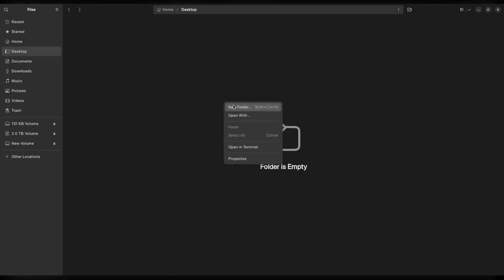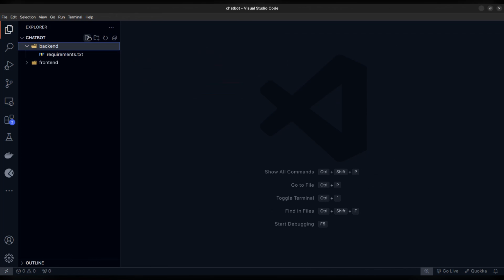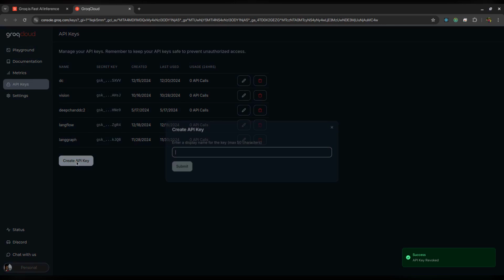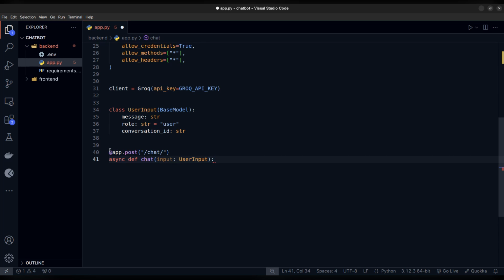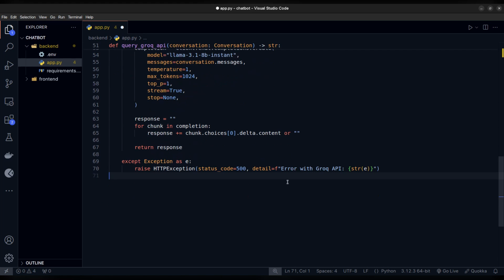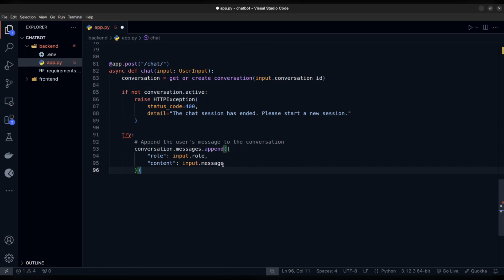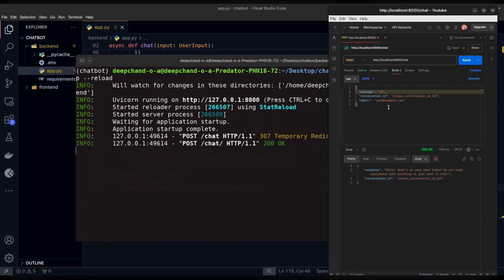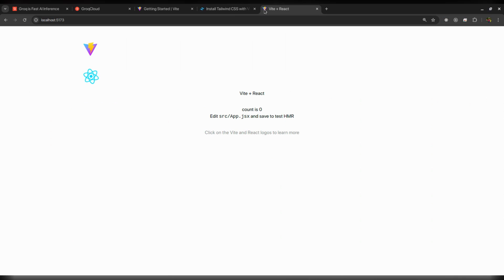Build a AI Chatbot project using Python Fastapi and Groq API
Build a AI Chatbot using python Fastapi and Groq API

Hey there! In this video, I’ll show you how to build a simple AI chatbot using Python, FastAPI, and Groq. It’s easier than you might think, and by the end of this tutorial, you’ll have your very own chatbot up and running!

Here’s what we’ll cover:
- Setting up FastAPI (super quick and lightweight!)
- Using Groq to add some AI magic ✨
- Bringing it all together into a functional chatbot with custom memory

To have 1:1 calls with me regarding any doubt or discussion